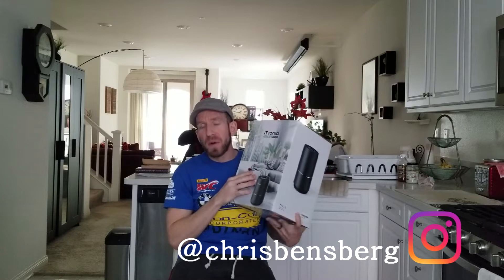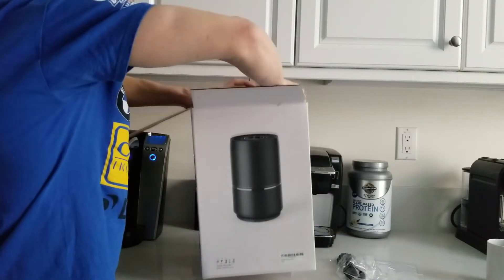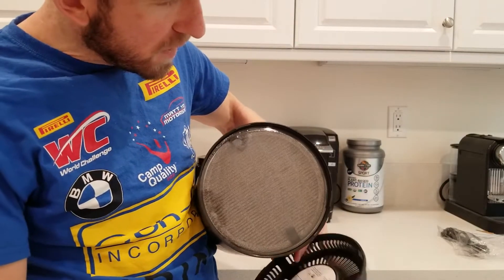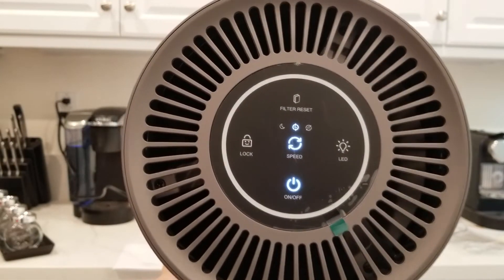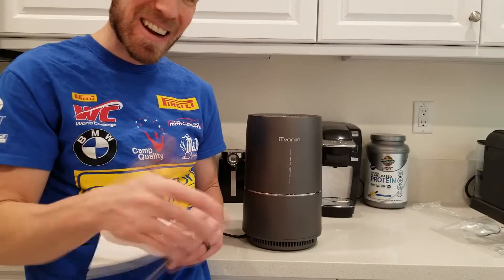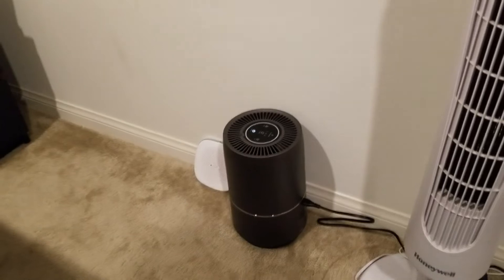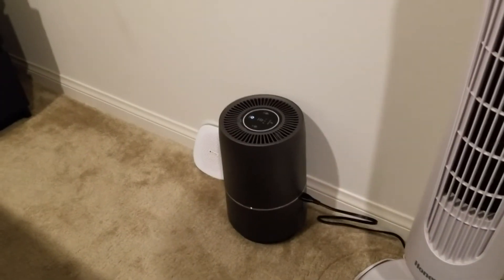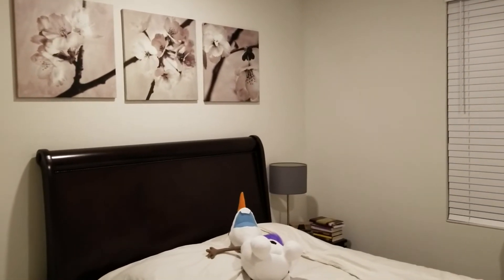Dirty Home Air Then Use This AWESOME Air Purifier - iTvanila 3-in-1 True HEPA Air Purifier!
iTvanila 3-in-1 True HEPA Air Purifier

UK Shoppers:

Air Purifier

India Shoppers

Thank you coffee keeps me making great videos:
Bitcoin Send Here: 1LoMfSUF9p9stdxPqHPnzE3EjcGWfodMMN
Ripple XRP Here: rPVMhWBsfF9iMXYj3aAzJVkPDTFNSyWdKy

God Bless

In this video I review the iTvanila 3-in-1 True HEPA Air Purifier! It's a great air purifier that doubles as a noise machine with the high fan mode.

Key features:
3 Stage Filtration System- Pre-filter, TRUE HEPA filter & Activated Carbon Filter. True HEPA filter removes 99.97% of airborne pollutants and filters particles as small as 0.3 microns such as allergies, dust, mold, pollen, and pet dander
It removes odors such as cigar odors, pet odors, cooking smell, chemical fumes
Low noise level- the Noise level is between 28dB and 46dB. With the lowest speed, it is quiet but enough to be a white noise machine
Suitable for home use- Coverage area: 107-320 square feet.